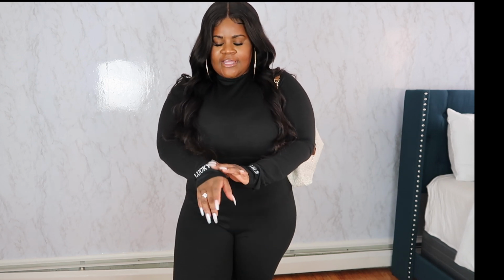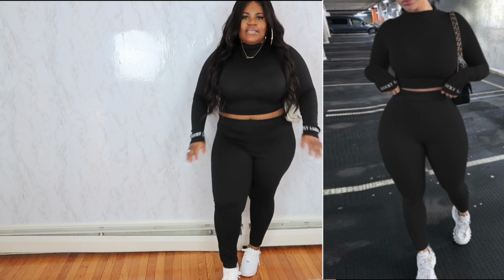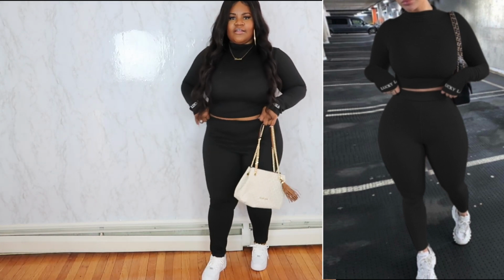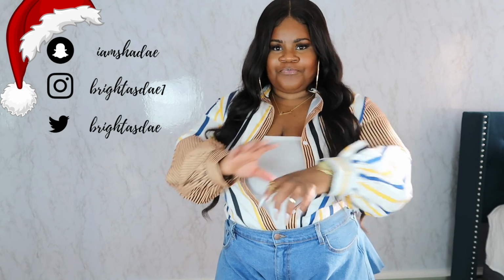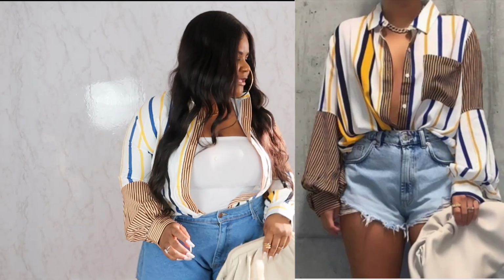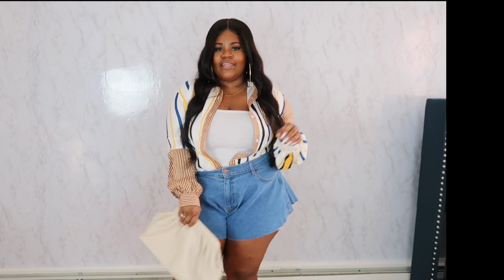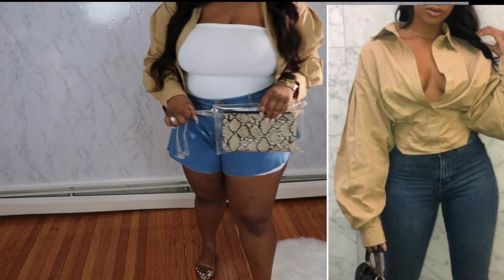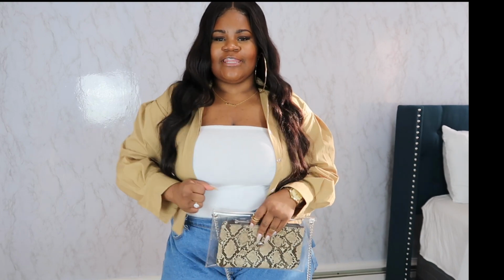ME vs. LOVELY WHOLESALE MODEL| RECREATING MODELS OUTFIT| LOVELY WHOLESALE TRY ON HAUL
I had so much fun trying on these pieces from Lovely Wholesale! Let me know which one is your favorite! 💙

Be you all ways, always 💙

Xoxo
-Dae💙